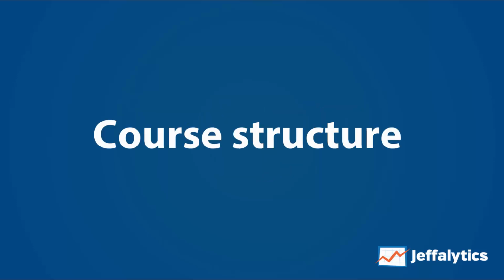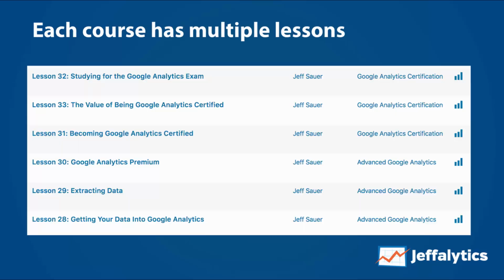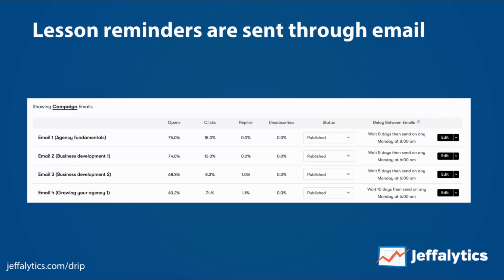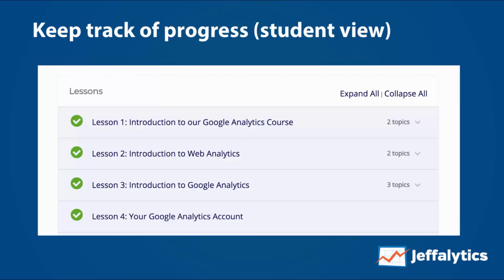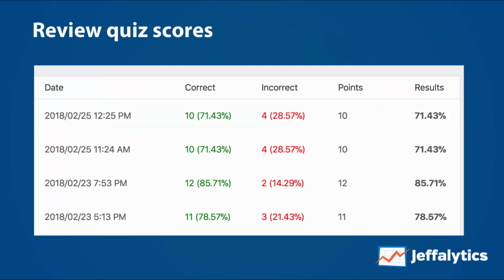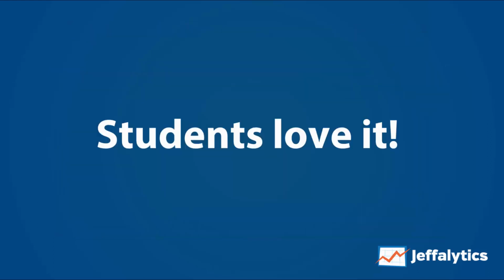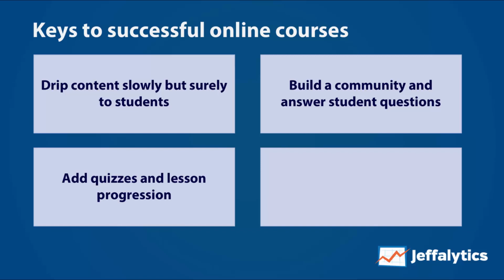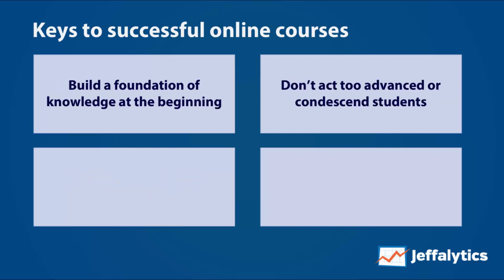Behind the Scenes: Inside our custom online course platform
Today is our final Behind the Scenes episode of the 90-day challenge. In this episode, we are going to take a look at our custom online course platform.

I'll show you how all the different pieces of our course platform fit together, and how to structure online courses. We'll also discuss how we deliver our course materials in a way that meets our student's needs.

Inside our courses

Custom online course platform

Before I worked in PPC management, or web analytics, I was a web developer. So when it came time to build a course platform, I went back to my roots, and put my web development skills to use.

The rest is duct tape and elbow grease

Now, our course system still uses a lot of pre-built software. So when I say it's custom built, I am talking about the way we assembled all the parts of our platform. The back end of our course system has the developer's equivalent of duck tape and super glue holding the pieces together.

Why go through the hassle? Because to create a unique solution, it's necessary to color outside the lines. So even with a bootstrapped together custom course platform, the user experience gets compliments several times a week.

We didn't create a custom built course platform to be fancy. We did it because I couldn't find precisely what I wanted in any one piece of software.

It was important to me that our course software didn't limit the student experience. We wanted our students to have a fluid, unique, and gratifying experience in every one of our courses.

There are two pieces of technology at the center of our custom platform.

Learn Dash

Learn Dash is the core of our course platform. We shared a previous review of Learn Dash. And we love the way this software fits into custom designed sites.

Vimeo Pro

We also published a review of Vimeo Pro. All our course videos are hosted using Vimeo Pro.

Everything else in our platform was adapted to fit together with elbow grease and code. We feel our efforts to go beyond the stock online learning systems show how much we care about our courses. And based on the reaction of our students, it's worked out well so far.

Let's go behind the scenes of how our courses are structured

The basic structure of a course

Within a course we have lessons. Each lesson has subtopics. And the lessons also include quizzes and assignments.

A lesson represents a complete concept or skill within a course. The lesson assignments offer students an opportunity to practice their skills. And the quizzes give them a way to test their mastery of the material.

Each course has multiple lessons

Here's an example what our lessons look like inside of Analytics Course.

Each lesson has a video

Every one of our lessons features a video or set of videos that offer in-depth teachings.

Many of our video lessons are very hands on. We go inside Google Analytics or AdWords and work through how to use these systems. Or we break down strategies and techniques using proprietary calculators and worksheets.

We are continually making adjustments to our courses and lessons to improve the learning experience. Recently we've been breaking down our lessons out into more subtopics. The subtopics contain shorter, easy to consume mini-lessons.